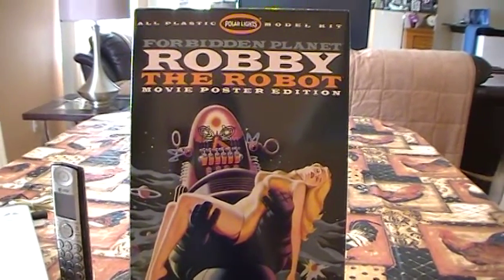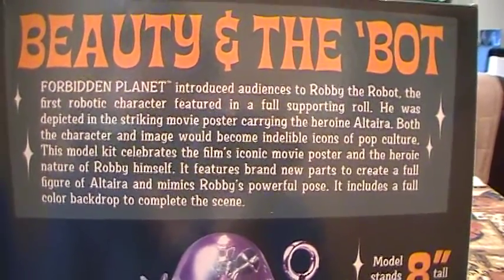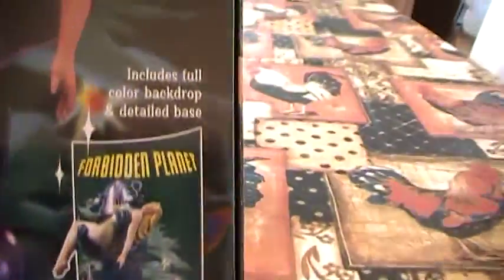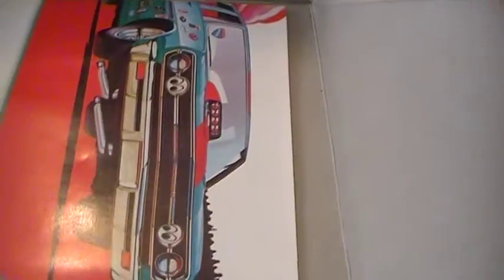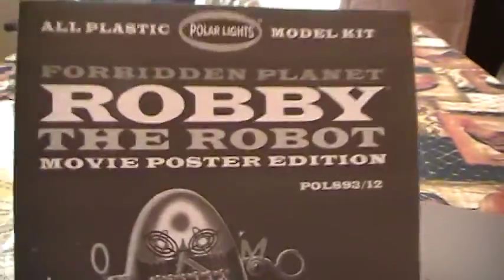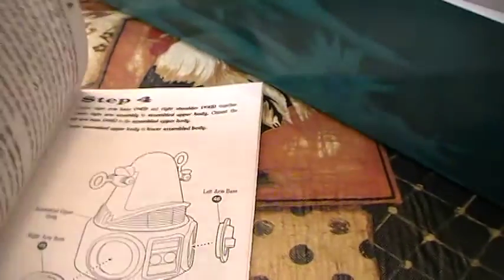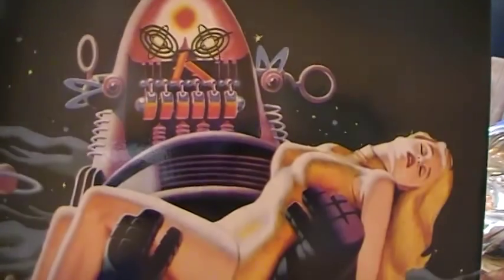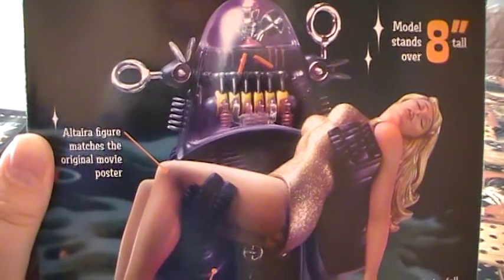Forbidden Planet Robby The Robot Movie Poster Edition Kit Review